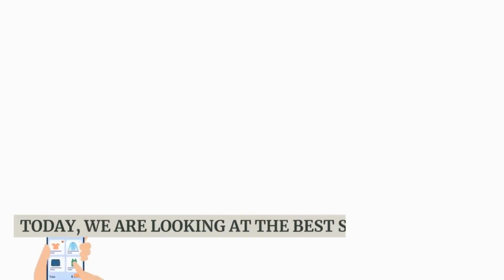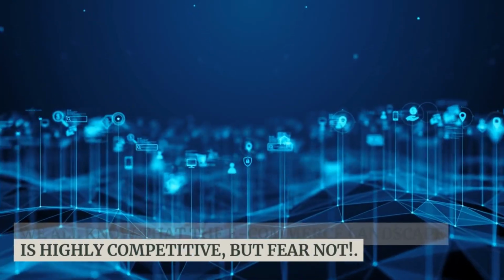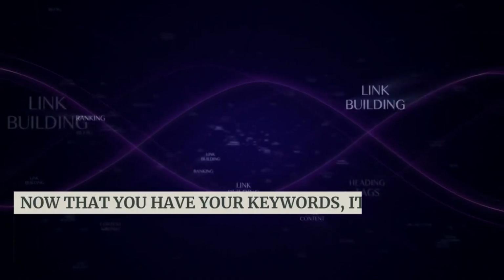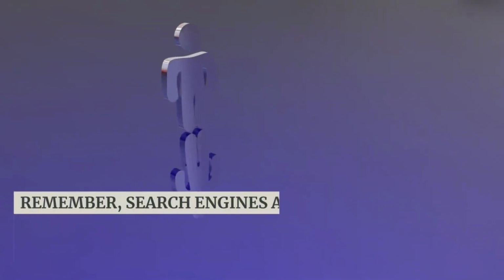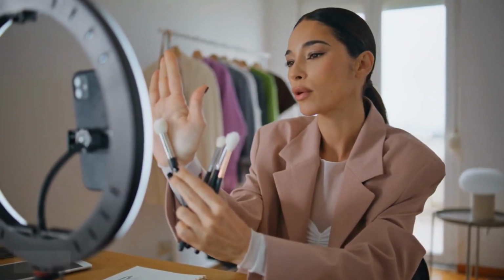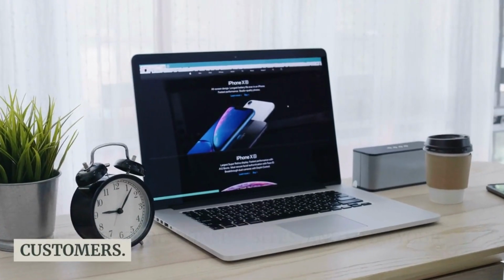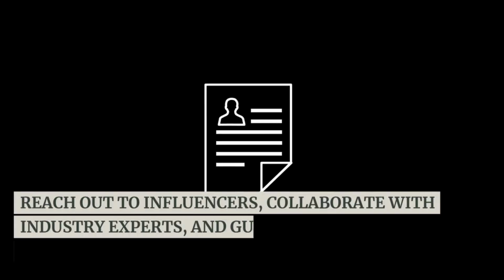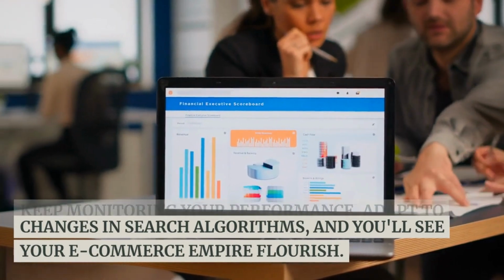Best SEO Strategies for eCommerce Website | Be Visible Today!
Today, we are looking at the best S.E.O strategies for ecommerce website success. We've got a game-changer for all you e-commerce enthusiasts out there. We're about to unveil the best S.E.O strategies that can skyrocket your e-commerce website's success. So, grab a notepad and get ready to supercharge your online store!.

We all know that the e-commerce landscape is highly competitive but fear not!.
With the right SEO tactics, you can rise above the rest and claim your spot at the top.
Our first strategy is the foundation of SEO, keyword research. Without it, you're shooting in the dark. Start by identifying those golden keywords your potential customers are searching for.
Dive into the minds of your audience and find out what they want. Trust me; this will be your secret sauce!.
Now that you have your keywords, it's time for on-page S.E.O. This is where you optimize your website's content and structure. Make sure your product description, title, and U.R.L are all keyword rich.
Remember, search engines are like matchmakers; they want to connect users with the most relevant content.
Help them do their job by using the best S.E.O strategies for ecommerce website.